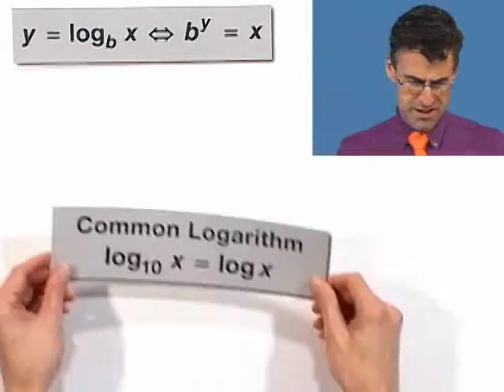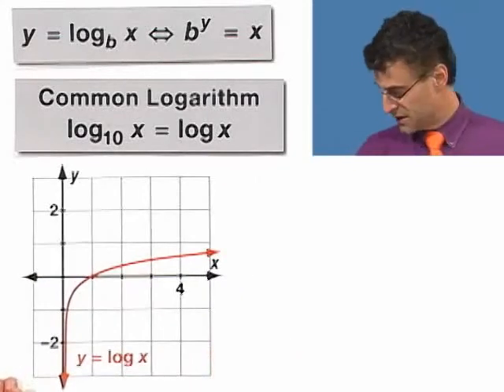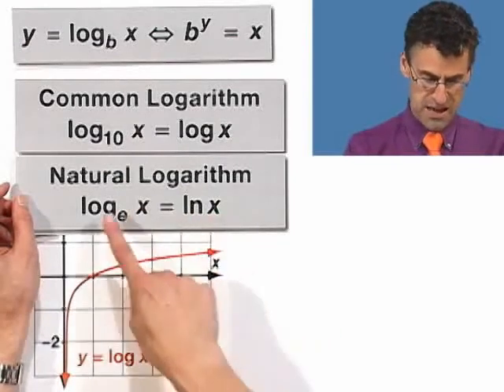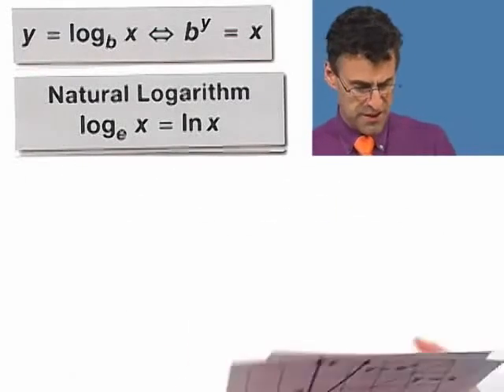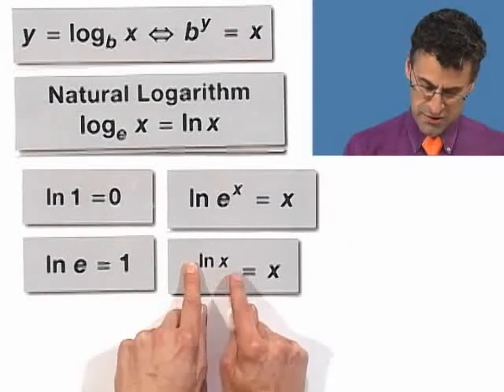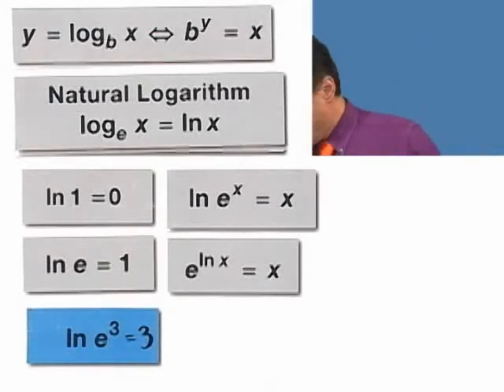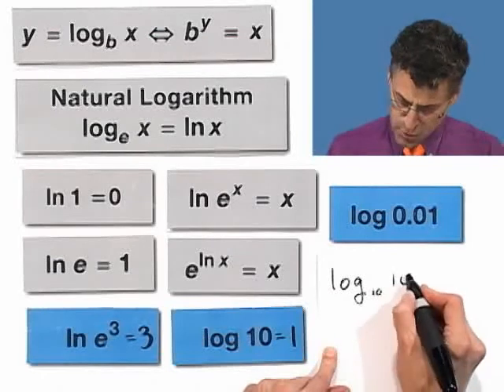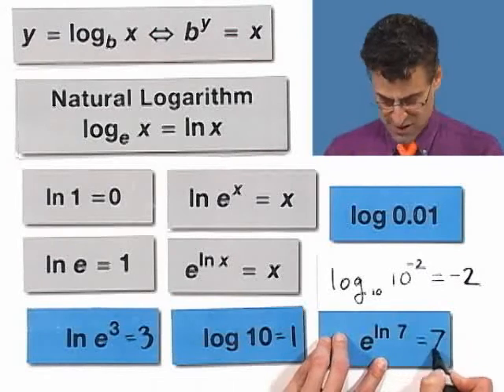6 septembre 2020